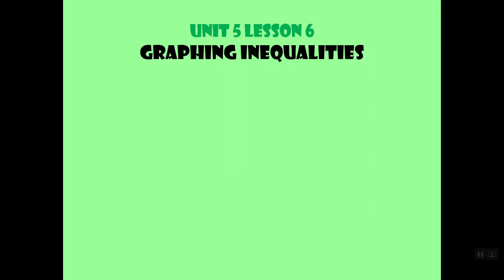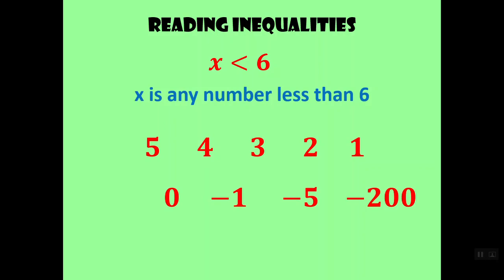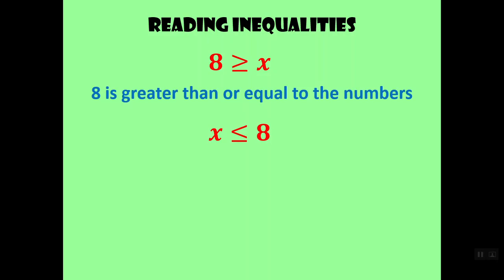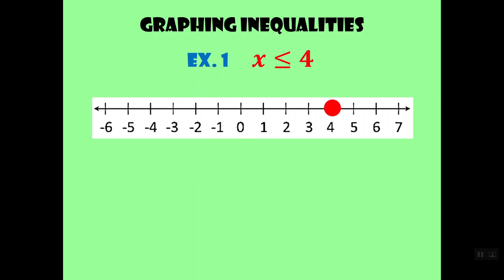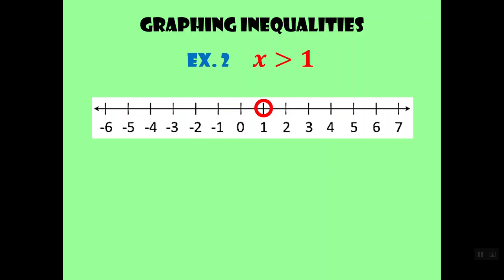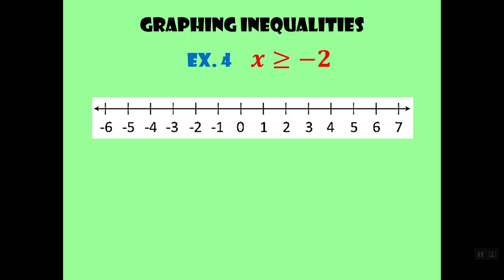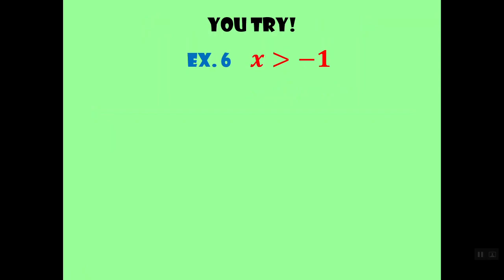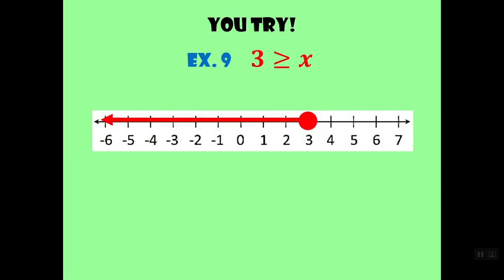M7 U5 L6 Flip Video Lesson Graphing Inequalities